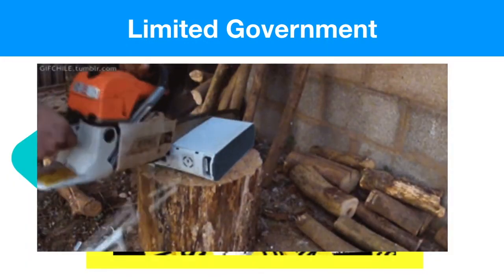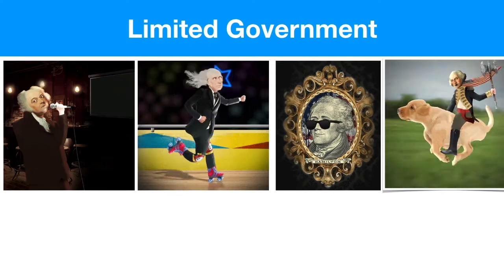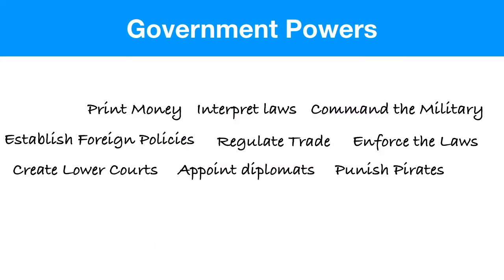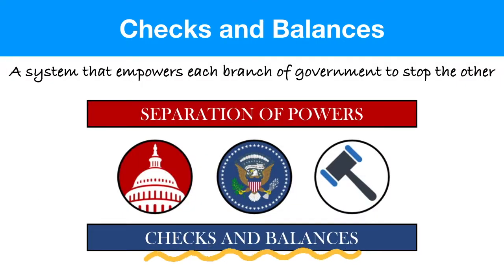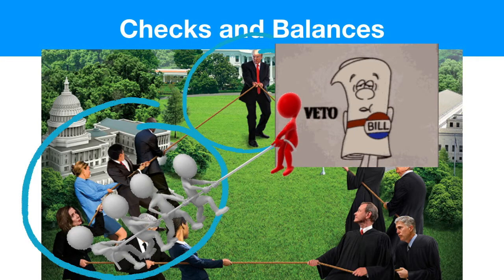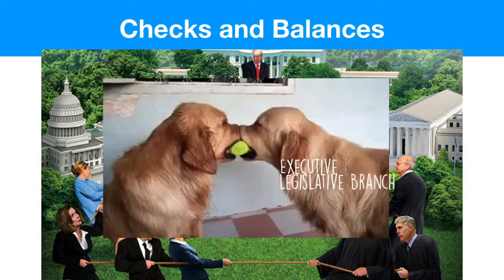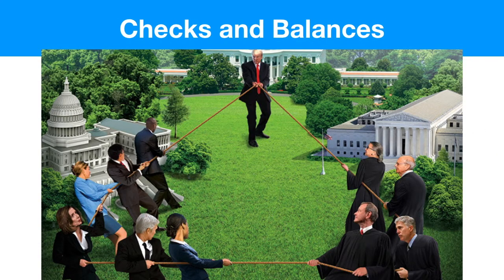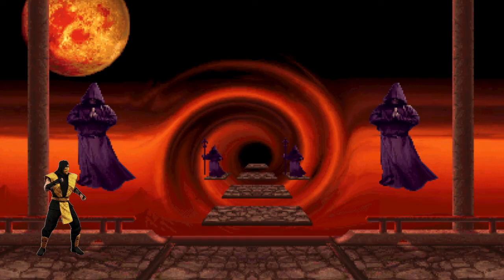Separation of Powers vs. Checks and Balances: For Civics!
This video covers the concept of Limited Government in the US and a comparison of Separation of Powers vs. Checks and Balances.

It is not a long-winded explanation of every government power or every way a branch can check the power of another. It is designed to help leaners identify the key differences in the two concepts and to understand how both limit the power of the government.

I will be sure to give a shout out if your request is selected.